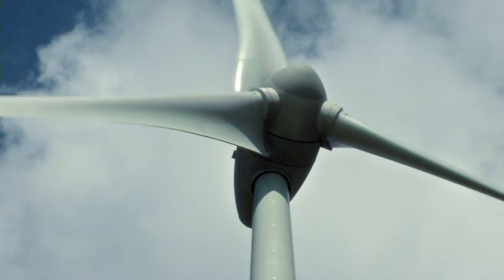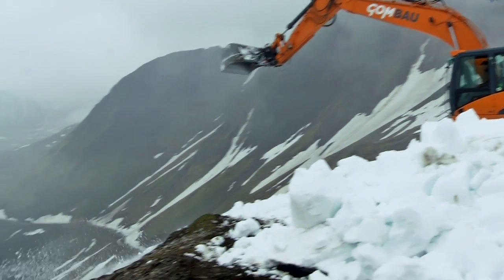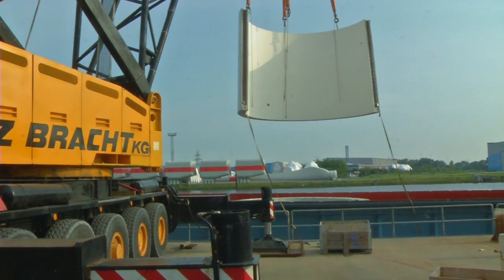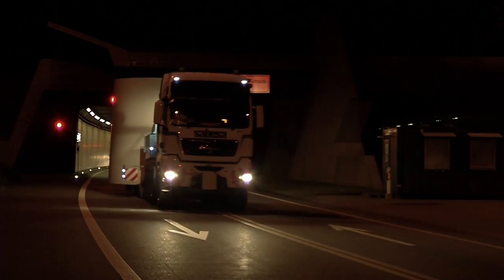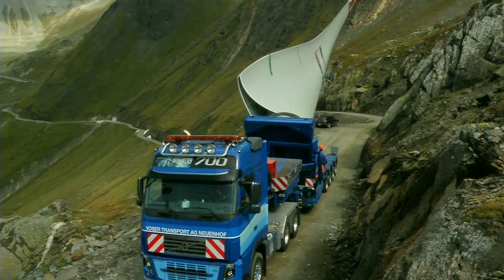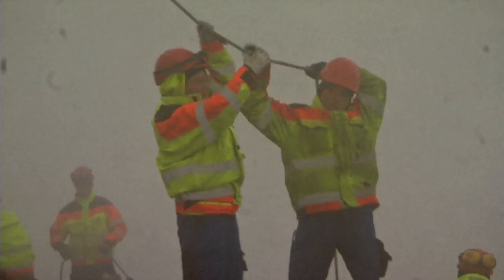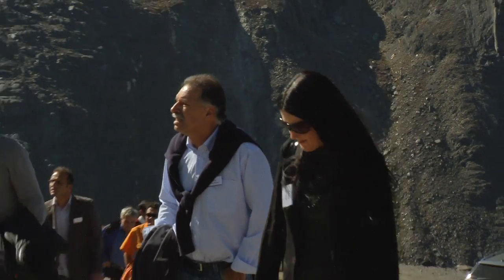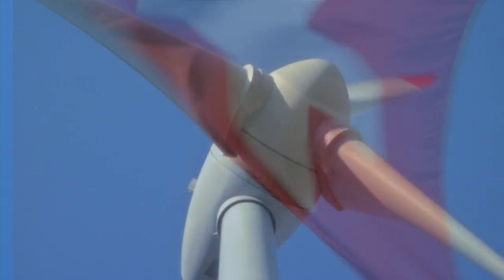Europe's Highest Wind Turbine - Gries in the swiss Alps (final)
The pilot installation at Gries is the very first project carried out by SwissWinds in the swiss Alps. Building Europe's highest wind turbine was a real milestone for the wind power industry. The wind turbine at Gries was erected in 2011 in a highly complex landscape at 2'465 meters above sea level.